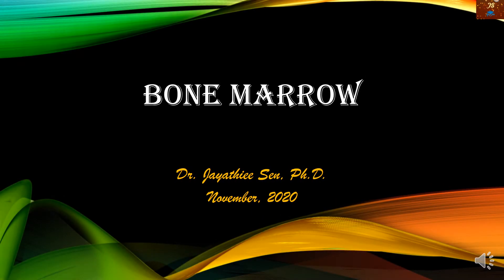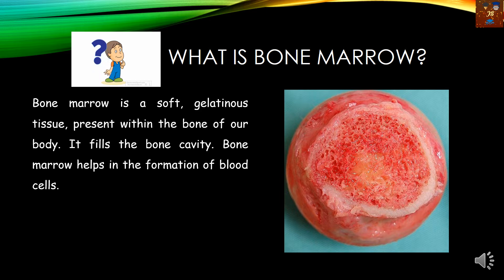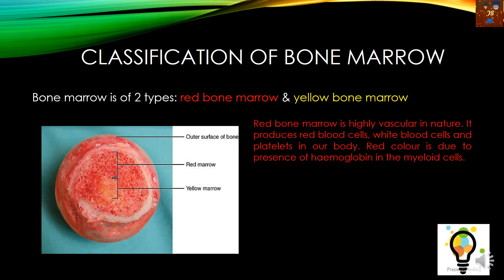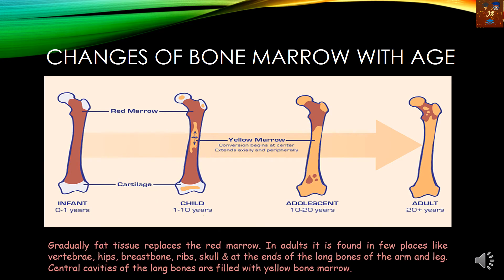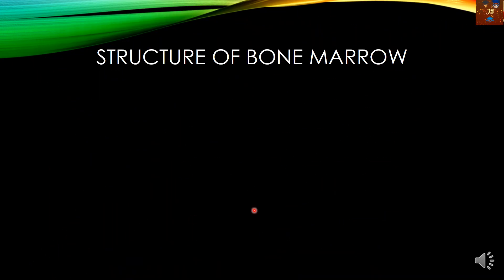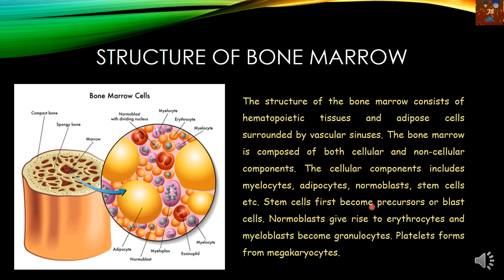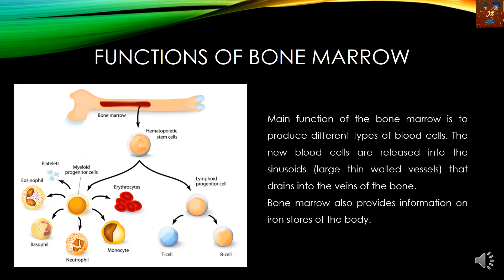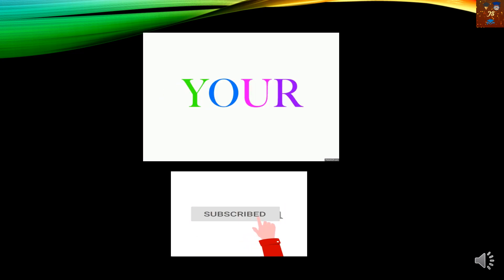Bone Marrow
Details of bone marrow has been discussed with illustrations.